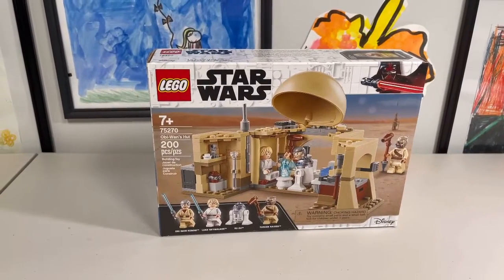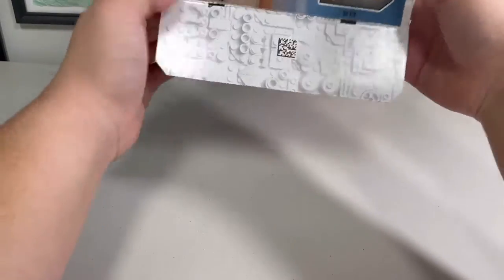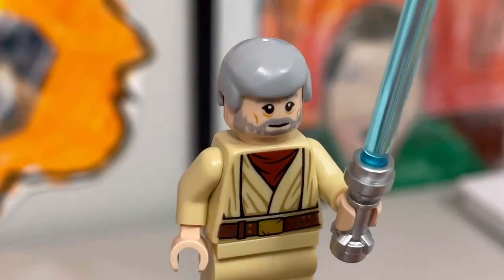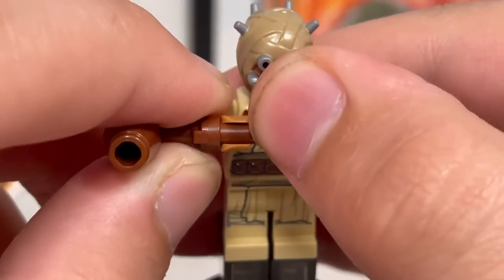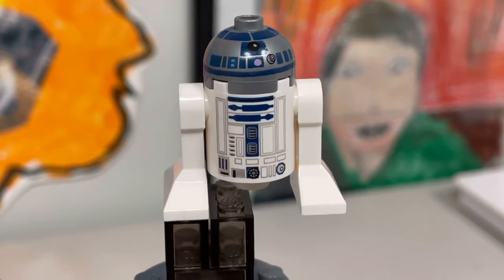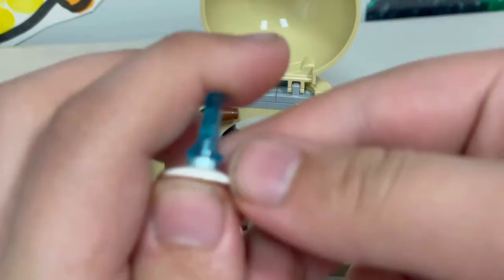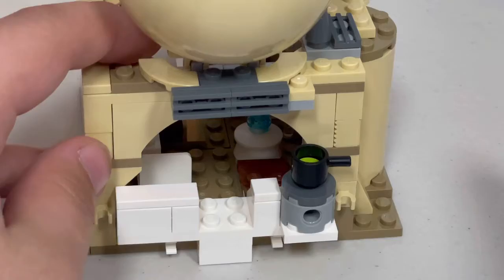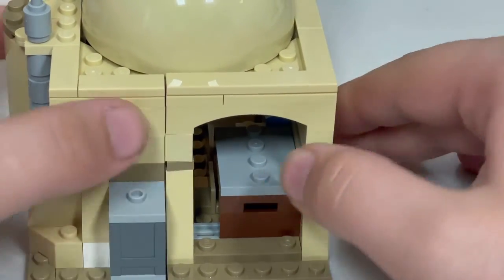Lego Star Wars 75270 Obi-Wan’s hut Set Review